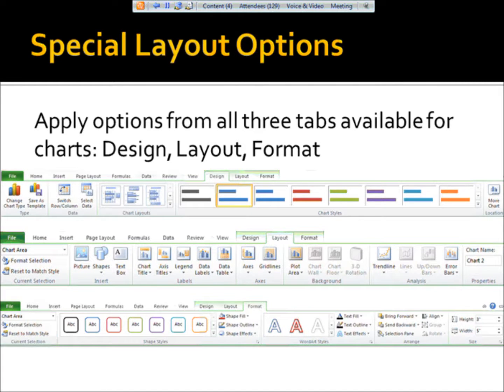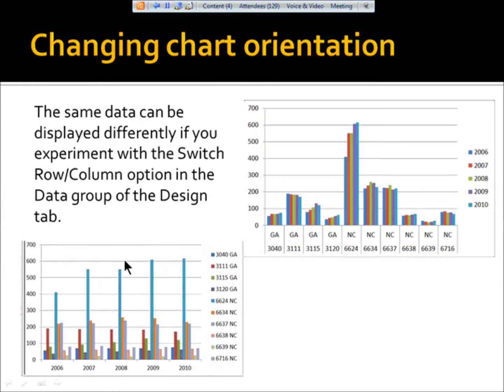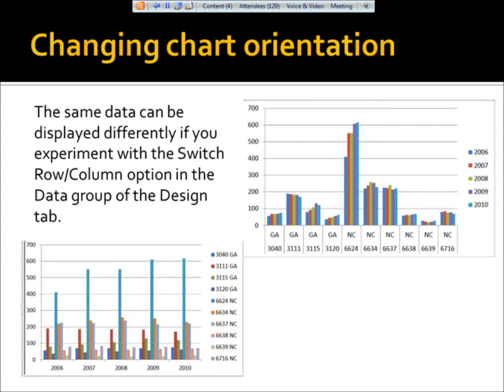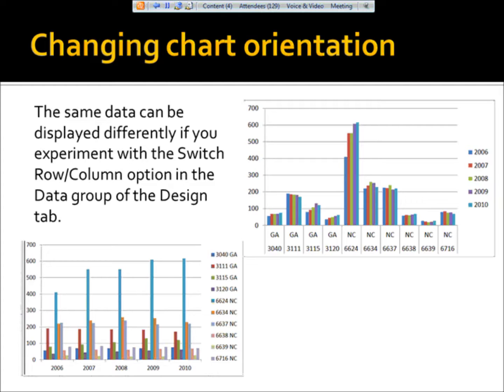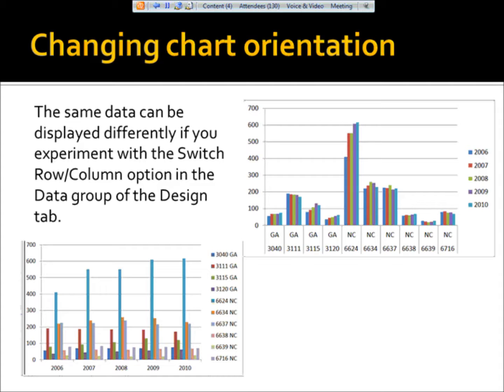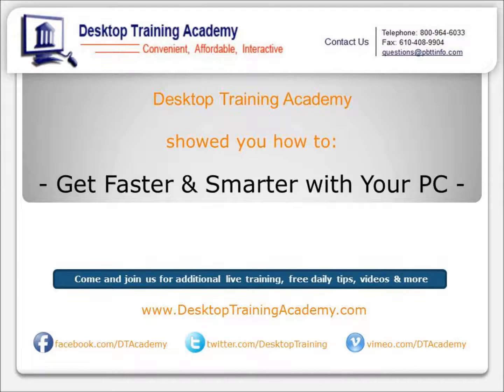Chart Orientation in Excel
This brief tutorial brought to you by Desktop Training Academy will teach you why to change the orientation of a chart and the location of the 'Switch Row/Column' button on the ribbon.